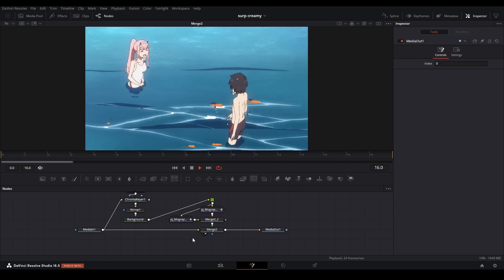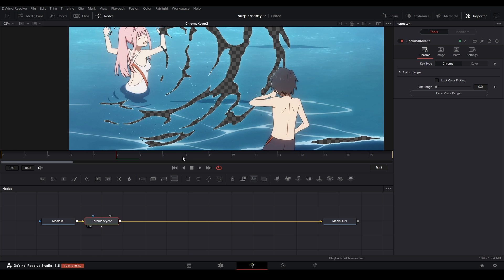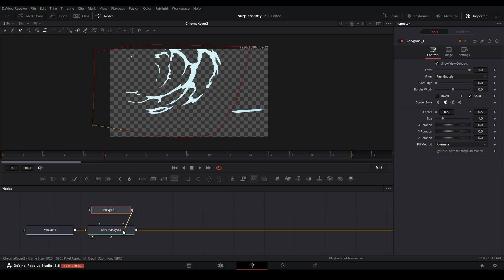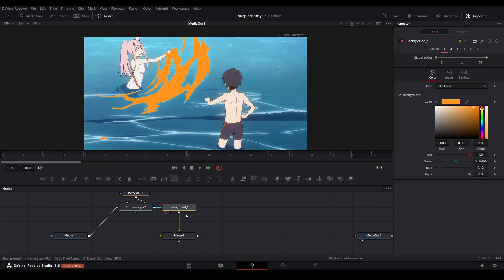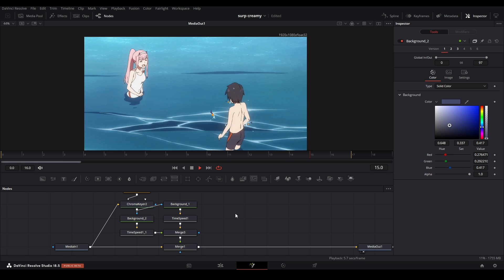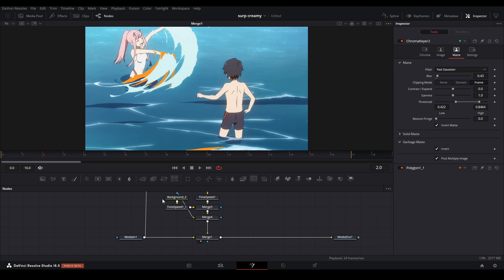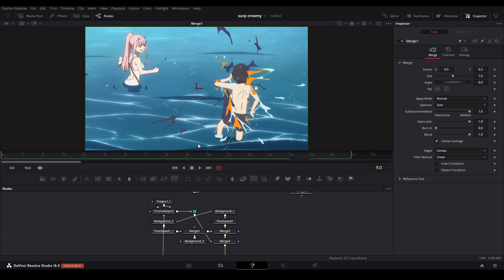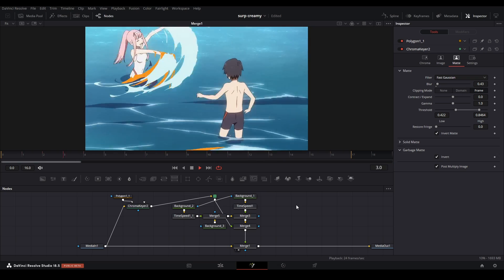DaVinci Resolve | Motion Graphic Trails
In this video I show you how to do Motion Graphic trails in DaVinci Resolve. These are the ones you see me do when I repeat the movement of an object but it changes its color or texture. You can see it in my mograph transitions video on about every transition.

00:00 Intro
00:11 Key
01:22 Trail
02:52 Bug Fixing

Update - instead of adding the opacity mask or the merge and background combo, you can just go onto the background node with the mask input and change the global in to a negative number so it exists before 0 and that should fix the time speed from not showing.